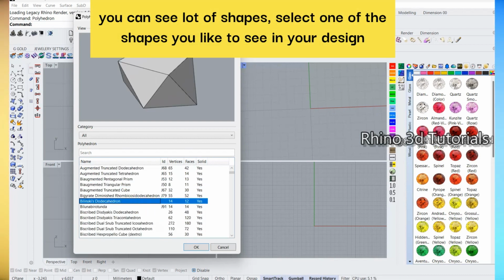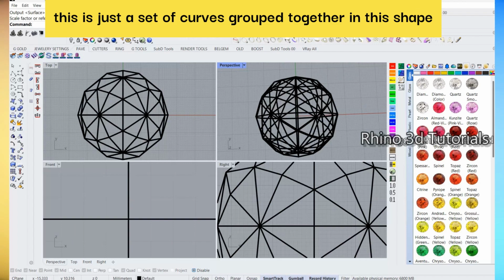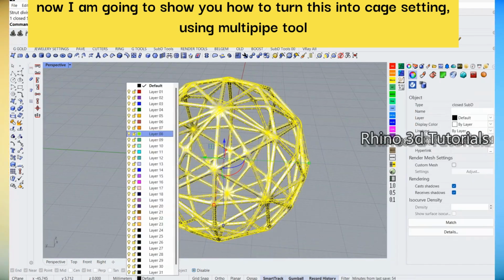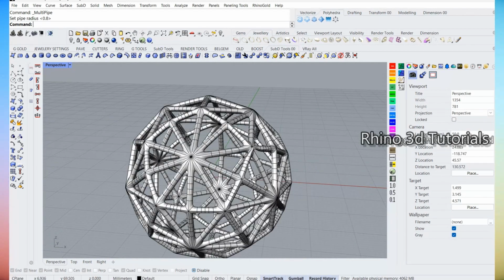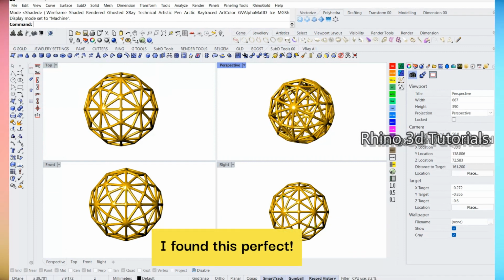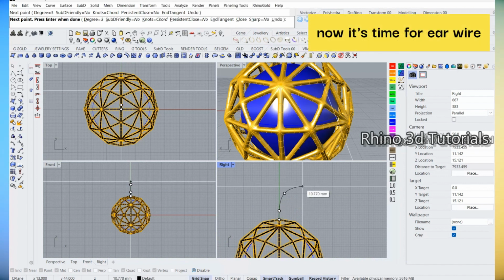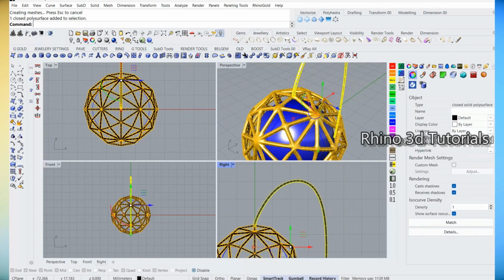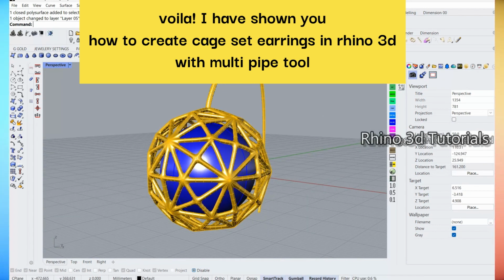How to create Cage set Earrings | Polyhedron | Multipipe Tool Rhino 3d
How to create Cage set Earrings in Rhino 3d | Multipipe Tool Rhino 3d
In this video, I explained how to create jali earrings using the polyhedron and multipipe tool in rhino 3d.
FOOD 4 RHINO Type this in the Google you go to the site. From the site you can download POLYHEDRON Plugin